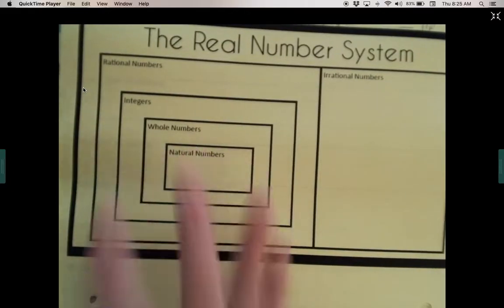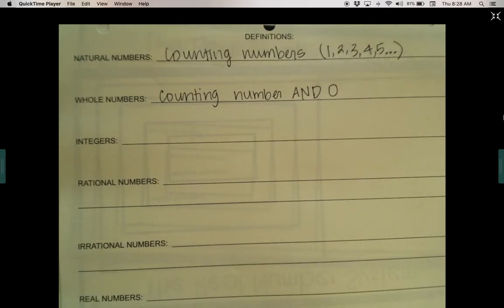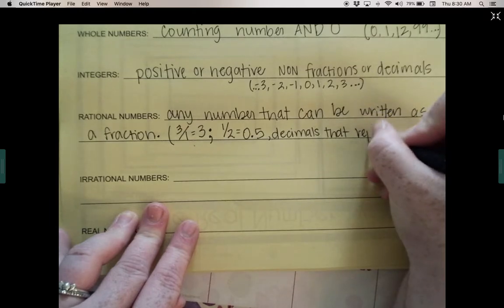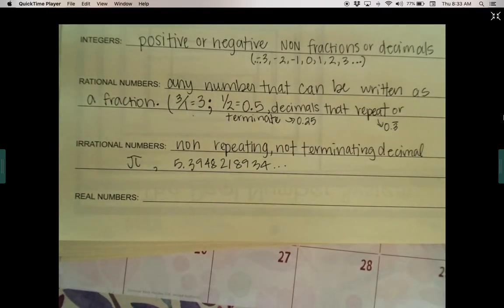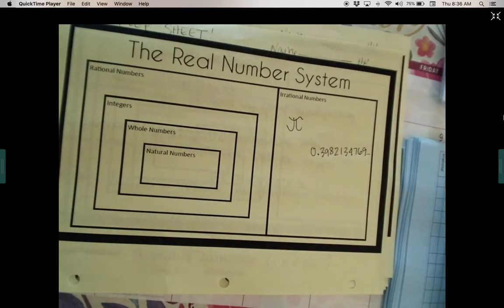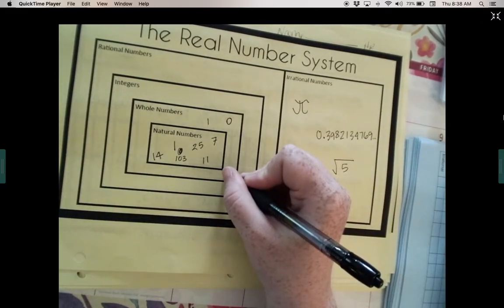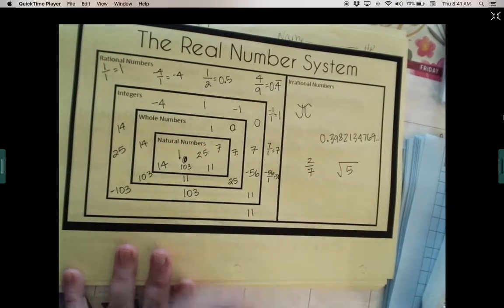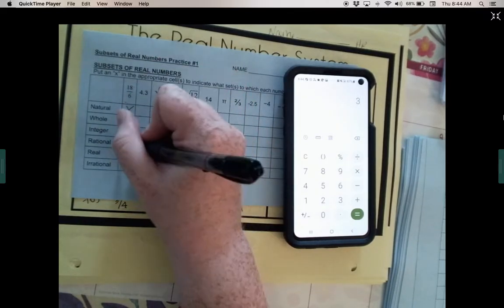Real Number System